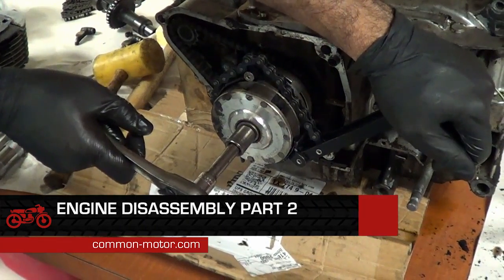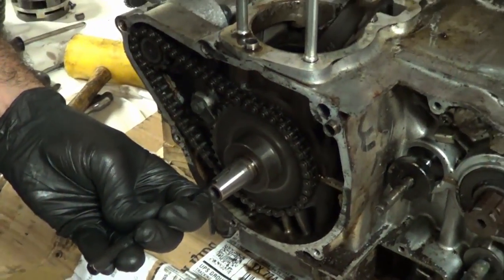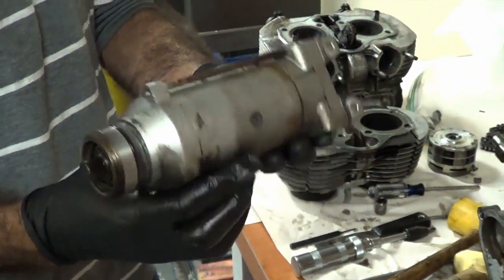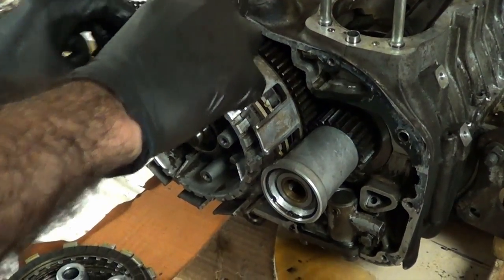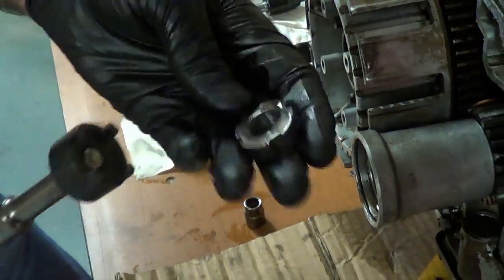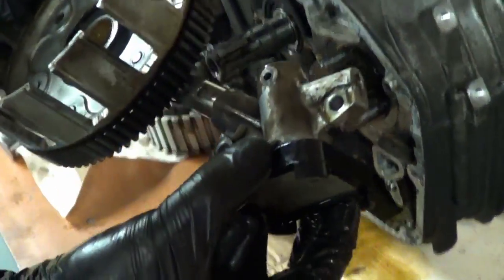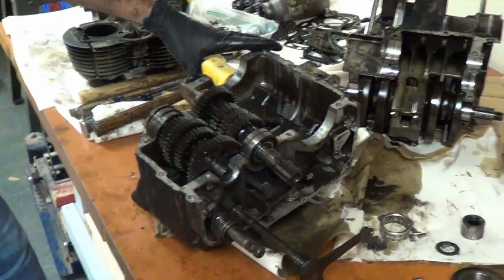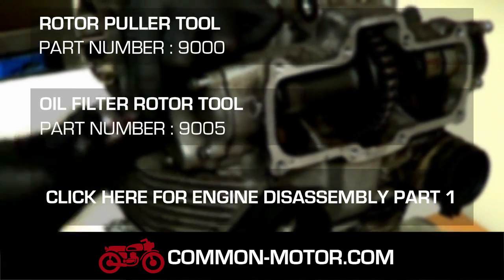Honda CB450 Engine Disassembly Part 2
The engine disassembly of Diamond, our 1973 Honda CB450 engine continues. In part two we take apart the "bottom end" of the engine, which is indeed a dirty job. This includes the removal of the charging system, electric starter, clutch, oil filter rotor, and then splitting the crankcase and removing the transmission parts as well as the crankshaft. At this point, we have taken apart almost the entire engine, but we still have a few details to take apart in our next video. If you missed the disassembly of the "top end" of the engine you can watch the process in PART 1.